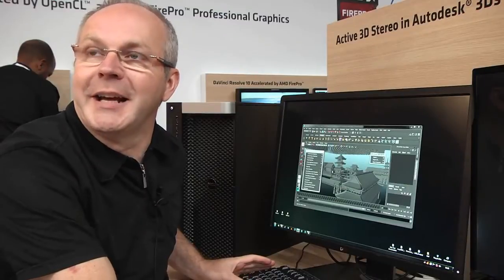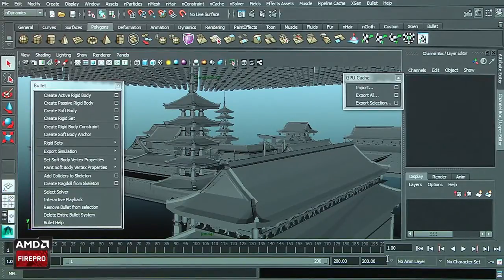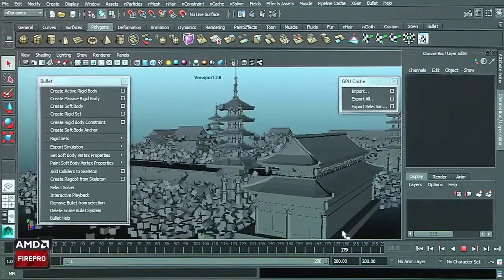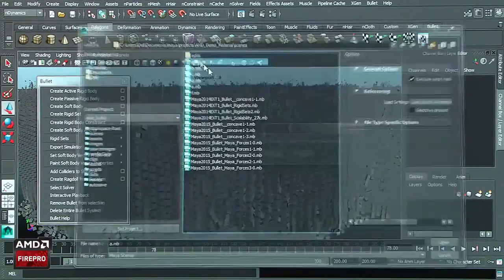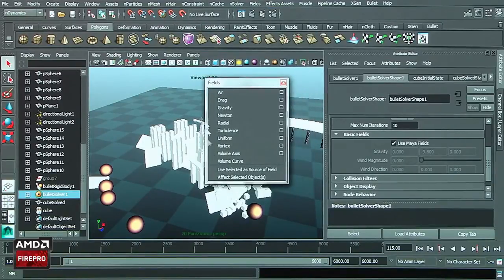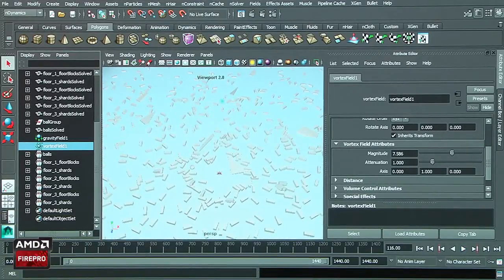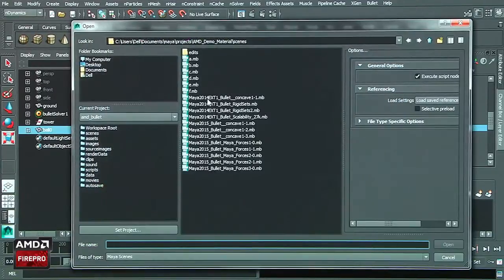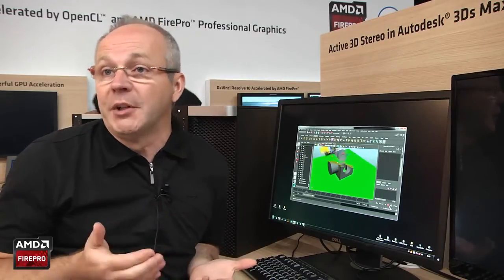Maya brand-new Bullet Physics Plugin with AMD FirePro W9000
AMD is going to show you here the Autodesk MAYA 2014 extension 1, in conjunction with AMD FirePro W9000 graphic board.
And we're going to take a look at the improvements that were done with MAYA Bullet Physics plug-in.